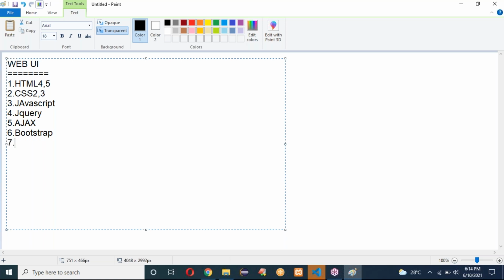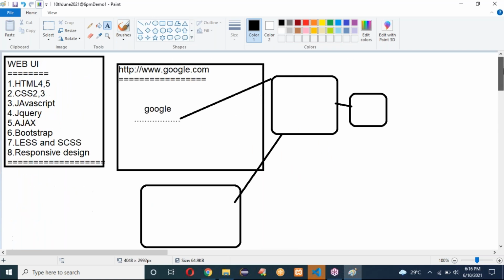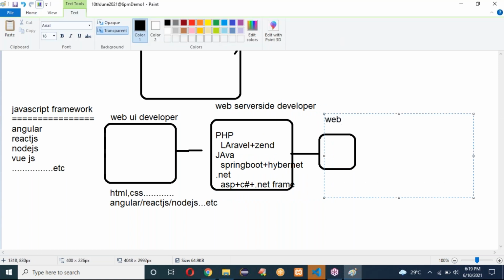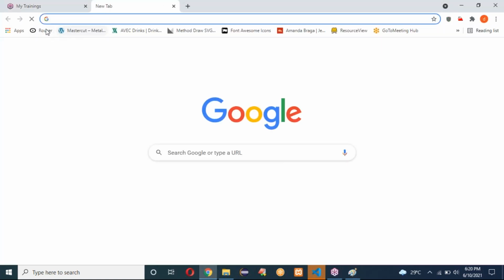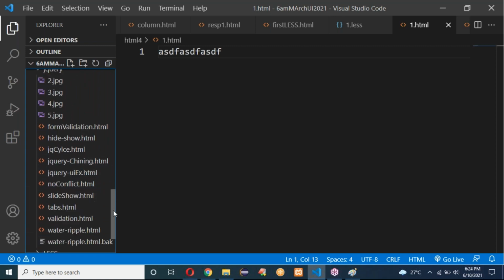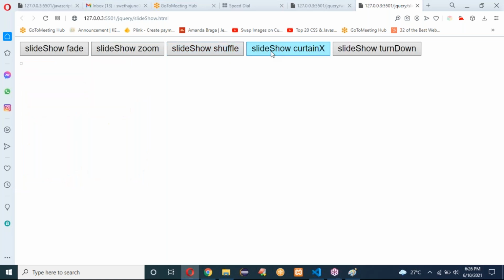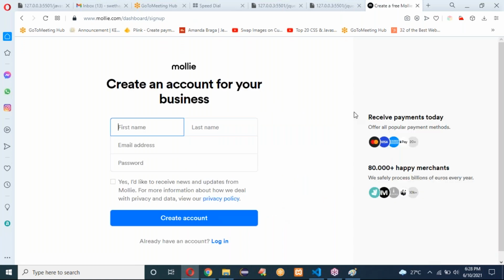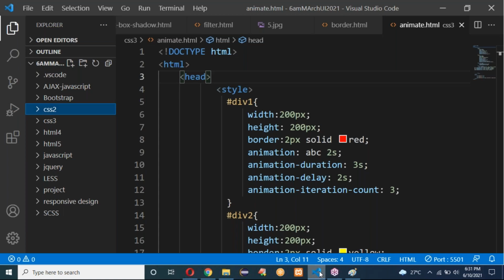UI Technologies tutorials || Demo - 2 || by Mrs. Swetha On 10-06-2021 @6PM IST